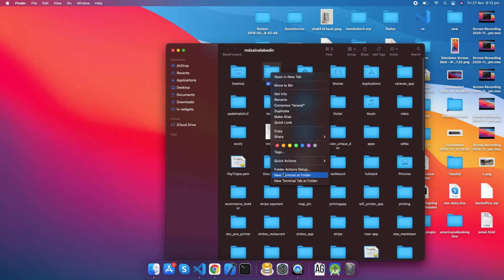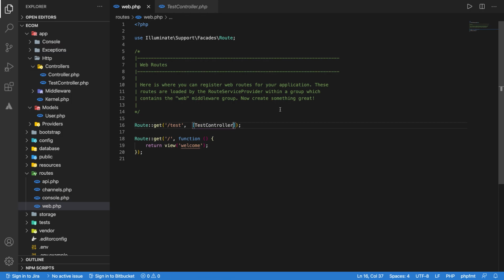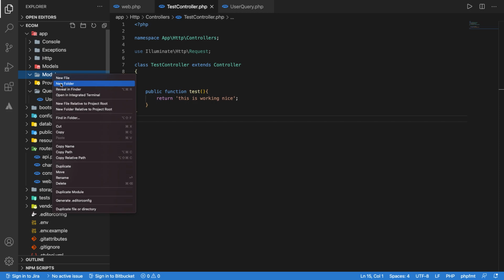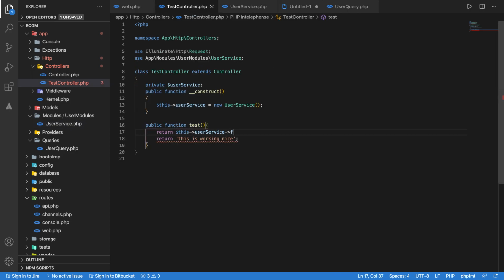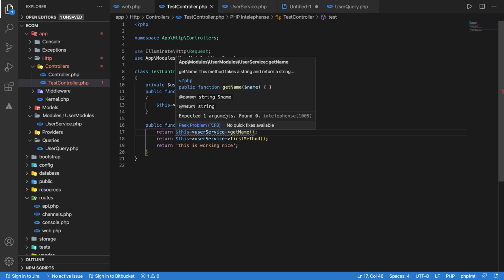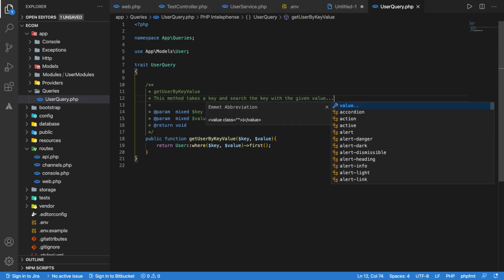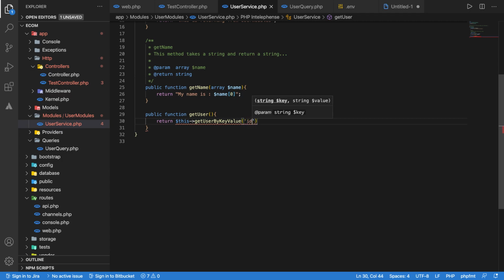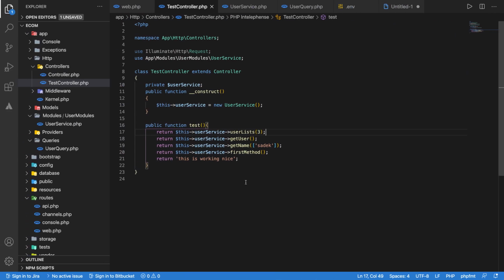11. Laravel 8, reusable classes, traits, code commenting and help from php intelephense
Admission going on for Laravel, vue, reactjs, nodejs, flutter and database design. In this video you will learn how to make your code and queries reusable in laravel using dependency injection and trait all over again...

Hi all, I am starting a new series.  Premium Enterprise Grade Laravel Vue Ecommerce App Development. **Please check the description for all information.**

**How to become a premium member ?**

**After the payment inbox us in our page :**

**Topics we are going to cover**
1. Route + Model + Controller ​
2. Laravel Eloquent Relationships​
3. Domain Driven Design (DDD)​
4. Scope Query​
5. Mutator and Accessor​
6. Email and notifications​
7. Events and Listeners​
​**8. Queues and Jobs ( Premium ) ​​**
9. Advanced Eloquent​
10. Advanced Error/Exception and live tracking ( Premium ) ​
​**11. Real time support chat and tracking using WebSocket ( Premium ) ​​**
12. Creating Artisan Commands ​
​**13. Caching and Redis ( Premium ) ​​**
​**14. Server set up, security and deployment ( Premium ) ​​**
15. Payments and Cashier​
​**15. Package Development  ( Premium ) ​​**
**16. Dedicated support  ( Premium ) ​**